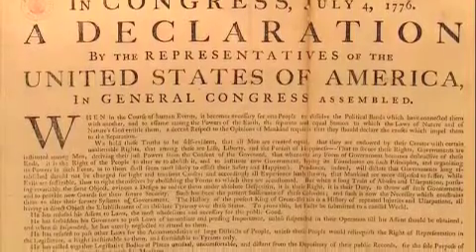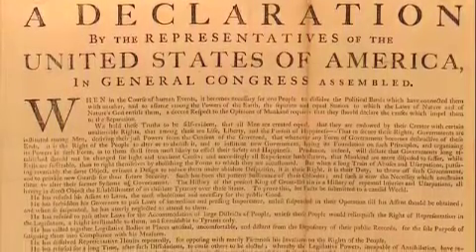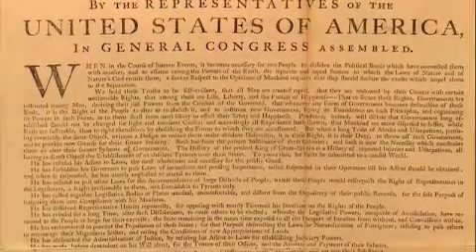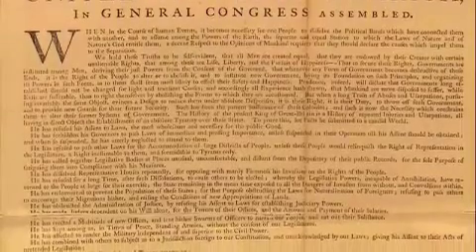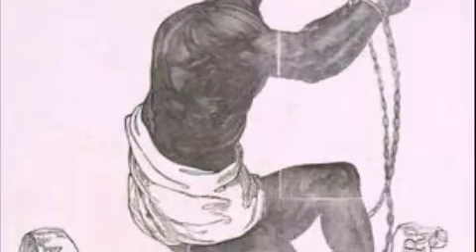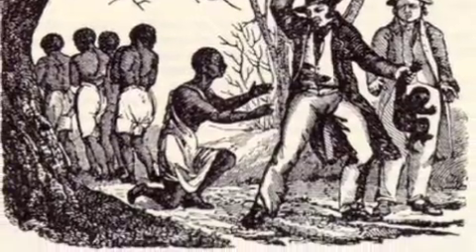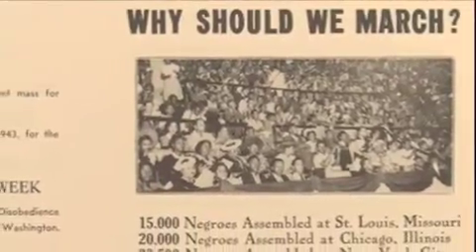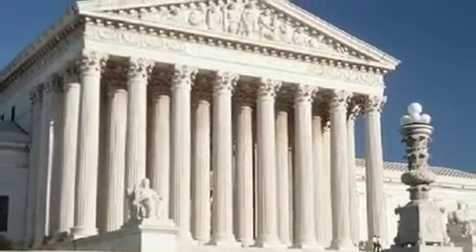Changing Civil Rights in the United States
Maaike Laanstra-Corn's film chronicling the change in civil rights in the United States from 1776 to 1965.